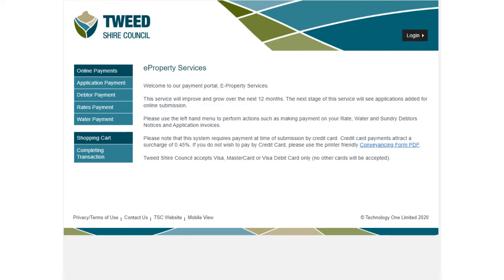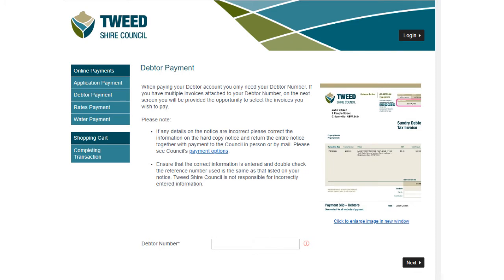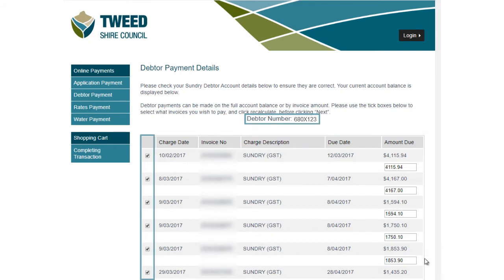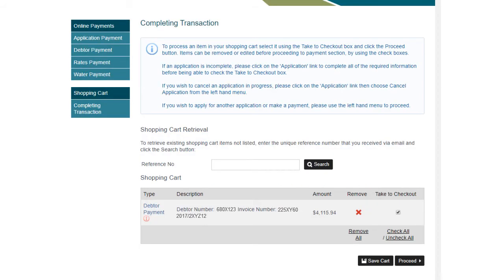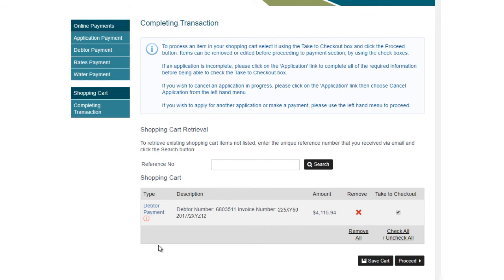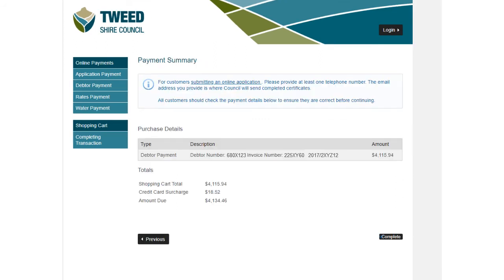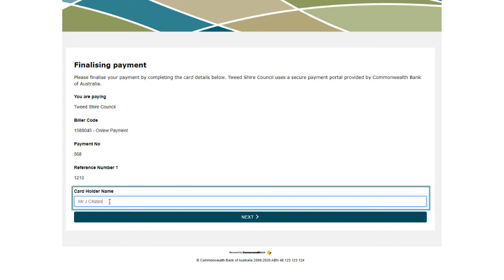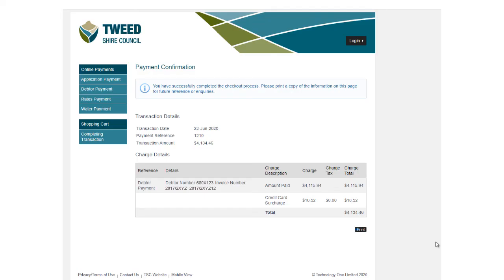eProperty | How to make a debtor payment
If you have an account for paying fees for Council services outside of rates and water, you will receive a Sundry Debtor invoice.

You will need your seven-digit debtor number to make this payment type. This is found on your debtor notice.